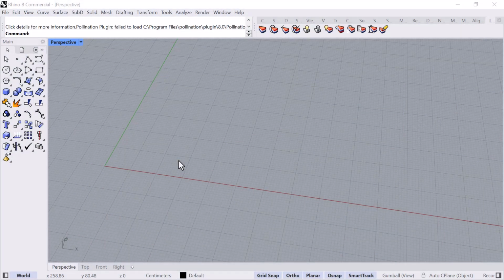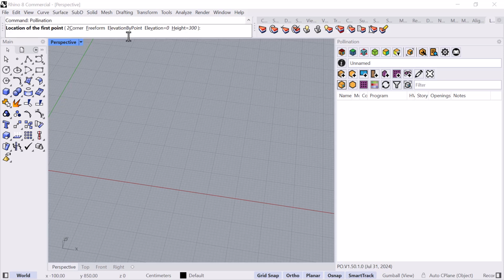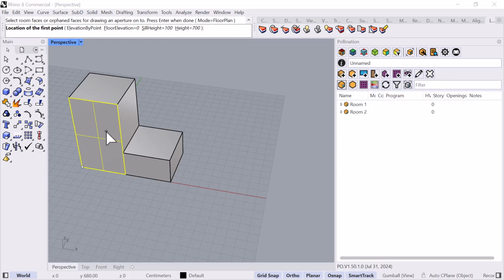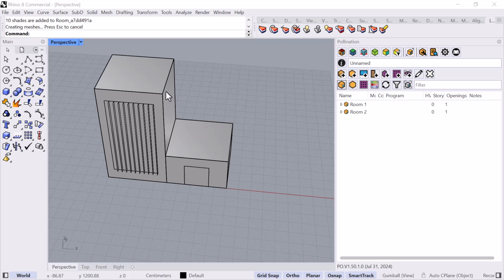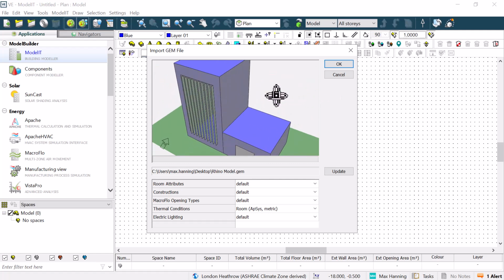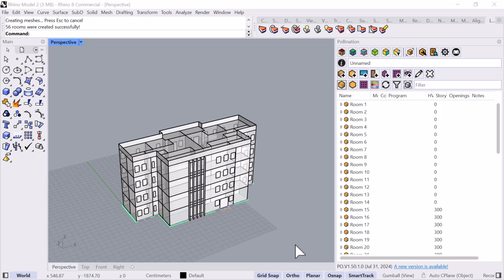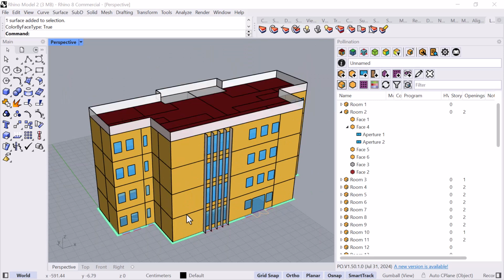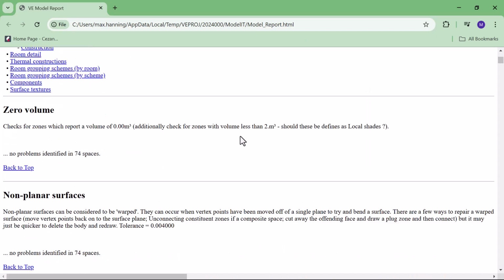VE Tech Tips - Rhino to IESVE via Pollination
This VE Tech Tip explores how to use the Pollination tool, to easily export accurate geometry from Rhino, for import into the VE.

It covers:

• Using the Pollination plug-in to:
   o Create new geometry for transfer from Rhino to the VE
   o Add windows, doors and shading to geometry
   o Identify existing openings and shading for transfer to the VE
   o Transfer existing geometry from Rhino to the VE
   o Export a Rhino model, in the native geometry only file format for use in
       the VE
• Within IES VE:
   o Import the geometry file from the Pollination export
   o Check the imported geometry

00:00 Start in Rhino
00:45 Use Pollination commands with no geometry yet
02:27 Export as GEM
02:45 Import GEM into new VE project
03:23 Export existing geometry from Rhino
05:15 Run model report in VE